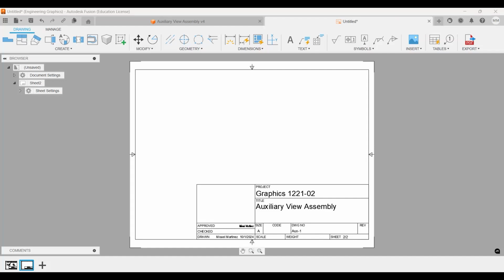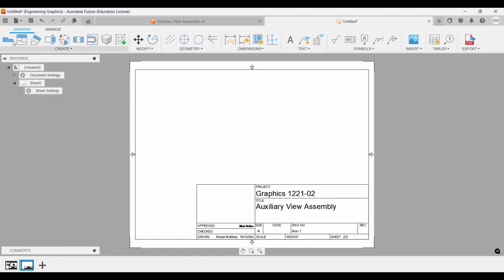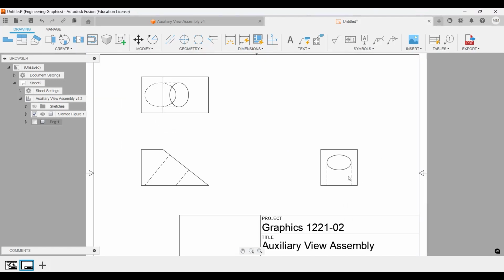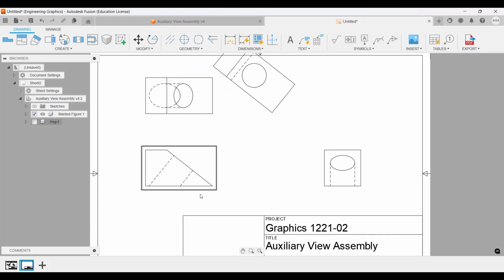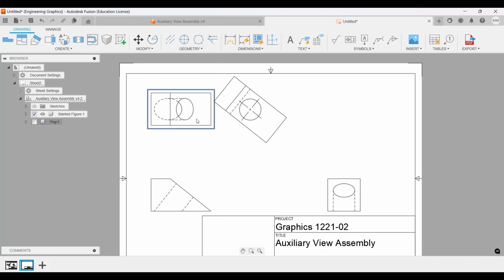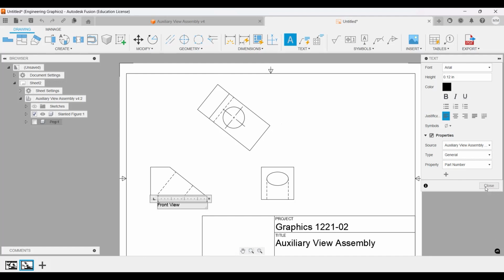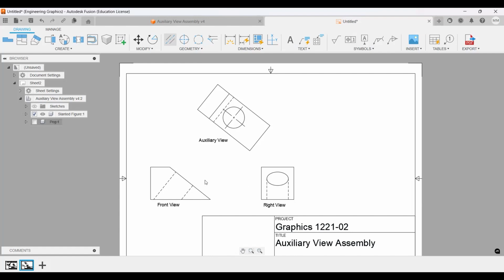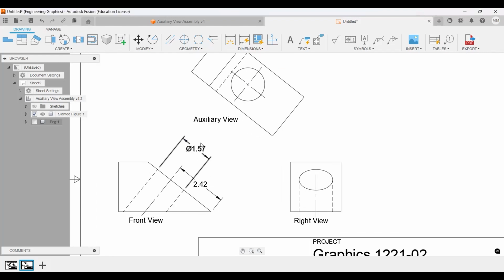Fusion 360 - Auxiliary View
In this video I will just demonstrate how to add an Auxiliary View for a drawing in Fusion 360.